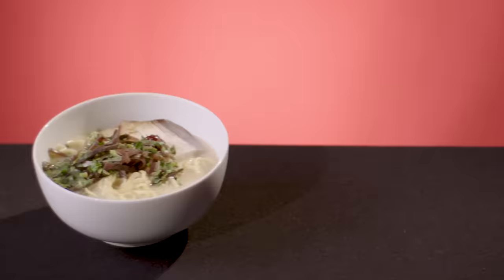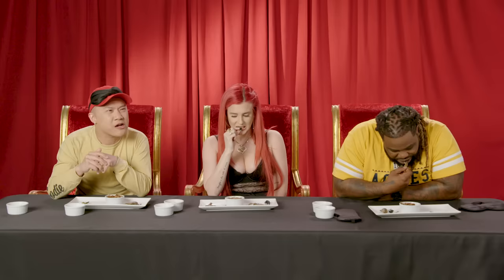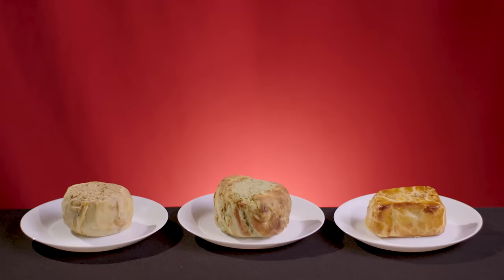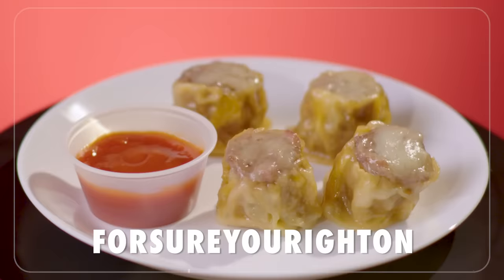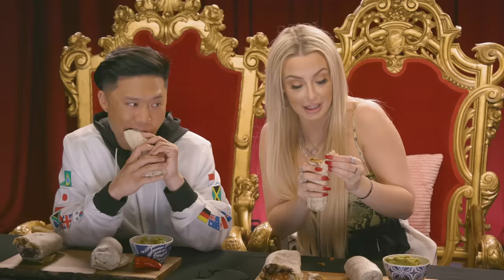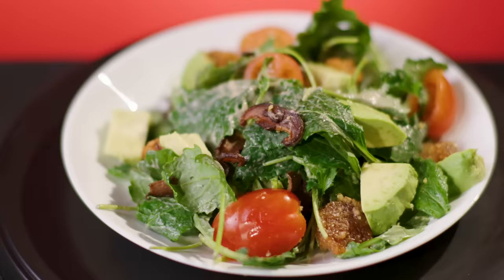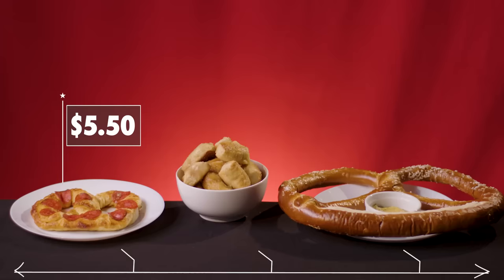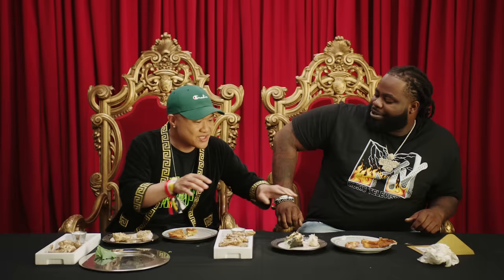Every Basic to Bougie Episode (Season 3) | MTV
In anticipation of the return of Basic to Bougie, it’s time to look back at Season 3! On this season, MTV's Timothy “Delaghetto” Chantarangsu and Darren “Big Baby” Brand are joined again by Justina Valentine -- PLUS Renny, Tana Mongaeu, and Tim’s dad (!) -- to try out some of the finer (and less-than-finer) foods the world has to offer and try to guess their price.

MTV is your destination for the hit series WNO, VMA, Jersey Shore, The Challenge, MTV Floribama Shore, Teen Mom and much more!